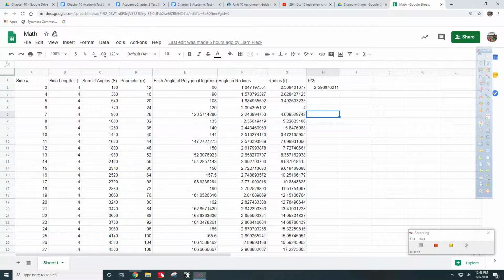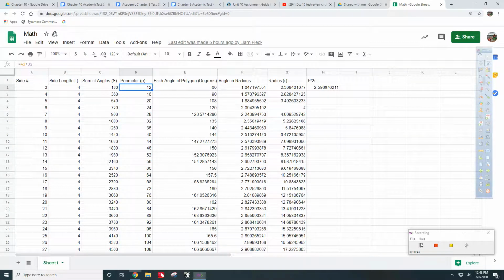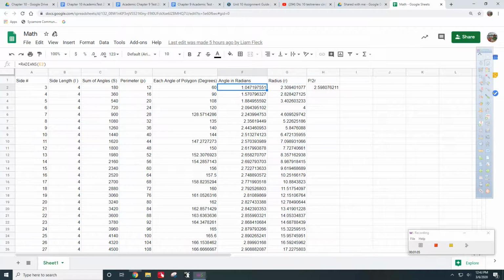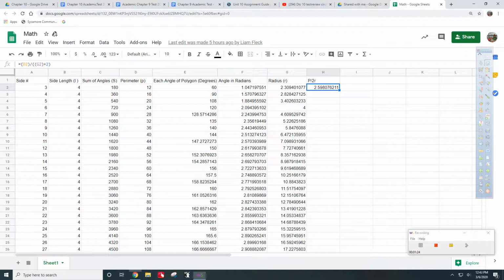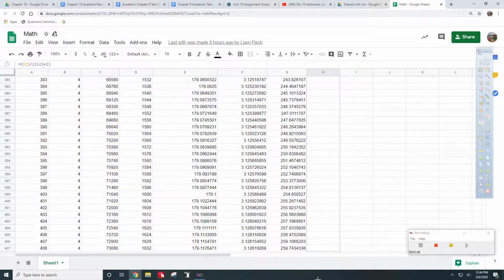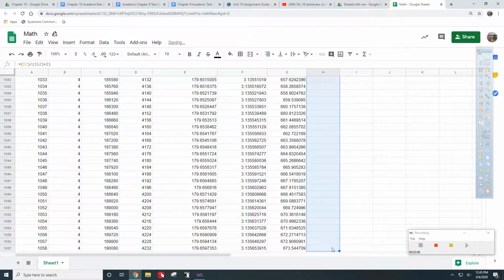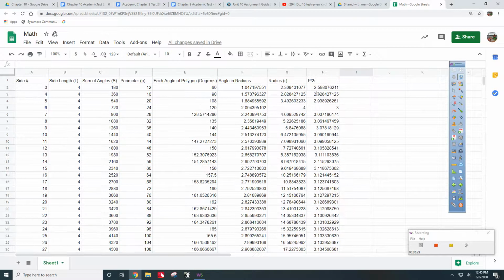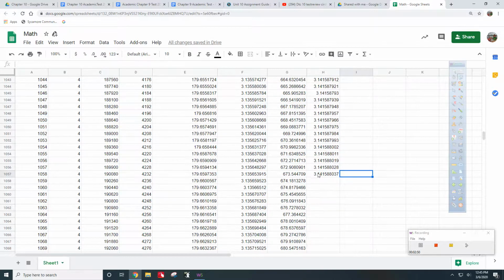LiamFleckPiFVideo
This a video that uses a limit process to estimate pi.